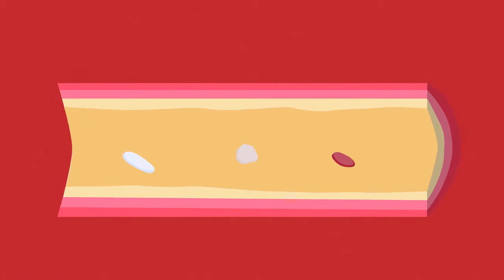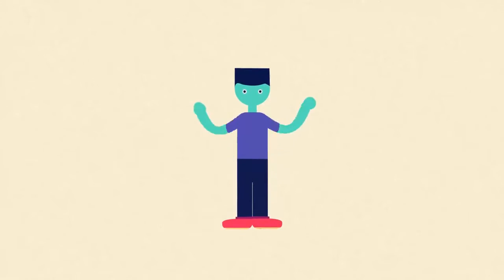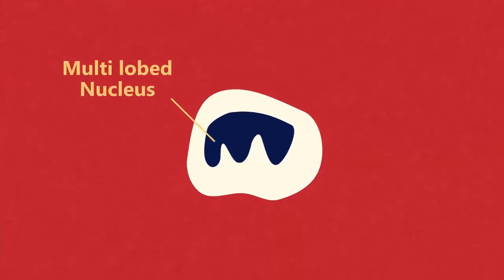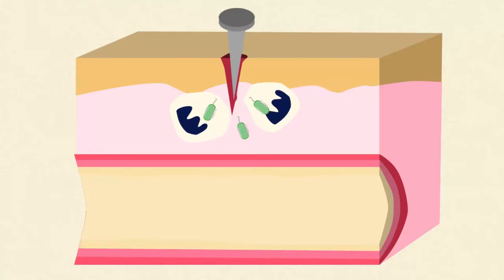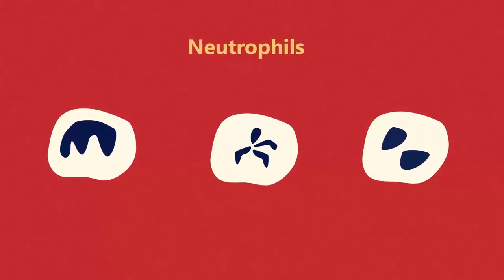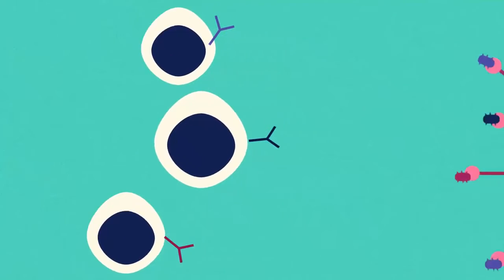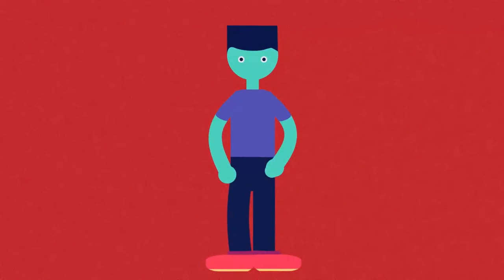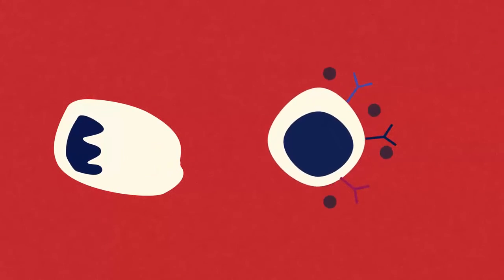What Are White Blood Cells? Что такое белые кровяные тельца?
Blood consists of red blood cells, white blood cells, platelets and plasma.
White blood cells are our warriors; the army inside our body that protects us from infectious disease and foreign invaders. They make up less than 1% of our blood.
White blood cells are the cells of our immune system. There are two types of white blood cell; phagocytes and lymphocytes.
Phagocytes have a multi-lobed nucleus within cytoplasm. They are made in your bone marrow, and they actively seek out and engulf bacteria. They will even squeeze out of the blood, through capillary walls, to reach infected tissue. There are different types of phagocytes, with neutrophils being the most common.
Lymphocytes are formed in lymph nodes, which are found all around the body such as in your armpits and neck. Invading pathogens contain a chemical on their surface called antigens. The lymphocytes detect this and produce antibodies in response to it. The antibodies stick to the surface of the pathogen and kill it by either making it easier for phagocytes to ingest them, or making the pathogen burst, or by making the pathogens clump together which turns them into a sticky mess and again makes it easier for phagocytes to find them.
Each antibody is very specific; it will only attack one type of bacteria. Other lymphocytes produce antitoxins which combine with the invader’s toxins and make them harmless.
Sometimes the body cannot produce antibodies naturally or fast enough, and so we can have vaccinations to help us out.

Кровь состоит из красных кровяных клеток, лейкоцитов, тромбоцитов и плазмы.
Лейкоциты — это условное название группы клеток, именуемых также «белой кровью» (греч: leyko — белый, kytos — клетка). Английская аббревиатура WBC, означает White Blood Cells, т.е. в дословном переводе: «белые клетки крови». Белые клетки крови  (лейкоциты) являются нашими воинами; армия внутри нашего тела, которая защищает нас от инфекционных заболеваний.
Различают два типа лейкоцитов: фагоциты и лимфоциты. Фагоциты имеют  крупные сегментированные ядра и зернистую цитоплазму.
К фагоцитам относят: моноциты, макрофаги, нейтрофилы, тканевые дендритические клетки и тучные клетки.
Нейтрофилы представляют собой наиболее многочисленную группу фагоцитов, обычно представляющую около 50% -60% общего количества циркулирующих лейкоцитов. Диаметр этих клеток около 10 микрометров и живут только в течение 5 дней. Во время острой фазы воспаления нейтрофилы мигрируют к очагу воспаления. Нейтрофилы – это первые клетки, реагирующие на очаг инфекции. Как только поступает соответствующий сигнал, они, примерно, в течение 30 минут выходят из крови и достигают места инфекции. Нейтрофилы быстро поглощают чужеродный материал, но после этого не возвращаются в кровь. Гной, который образуется в очаге инфекции – это мертвые нейтрофилы.
Лимфоциты — это клетки белой крови (подгруппа лейкоцитов), отвечающие в организме за иммунный ответ и «иммунную память».
Если нейтрофилы и моноциты отвечают за уничтожение бактериологических агентов в крови, то лимфоциты отвечают, прежде всего, за уничтожение собственных больных клеток: пораженных вирусами, мутировавших, или клеток опухолей
Лимфоциты образуются в лимфатических узлах, которые находятся по всему телу, например, в подмышках, на шее. Вторгшиеся в организм патогенны,  содержат химическое вещество на своей поверхности, которое называется антигеном.  Лимфоциты обнаруживают это и вырабатывают антитела в ответ на него. Антитела прилипают к поверхности возбудителя и убивают его, либо делают его более легким для фагоцитов.
Каждое антитело очень специфично; она будет атаковать только один тип бактерий. Другие лимфоциты производят антитоксины, которые связывают токсины захватчика и делают их безвредными.
Иногда организм не может вырабатывать антитела естественным образом или достаточно быстро, и поэтому люди делают прививки.

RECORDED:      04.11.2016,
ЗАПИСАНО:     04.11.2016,